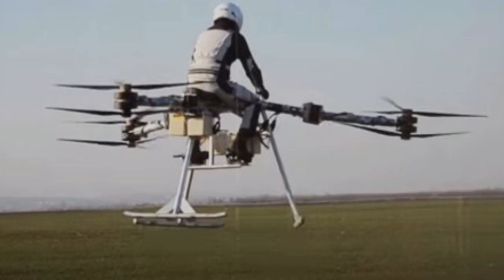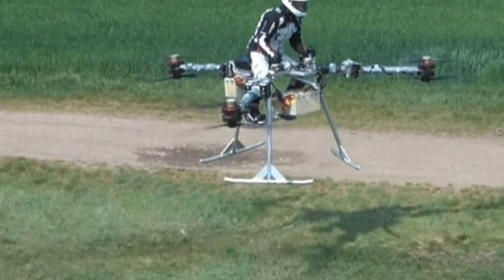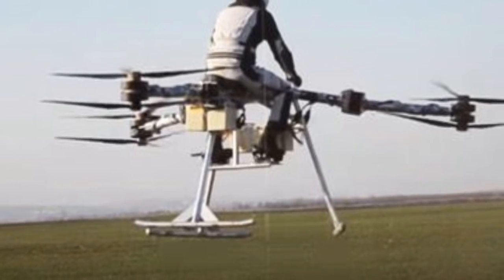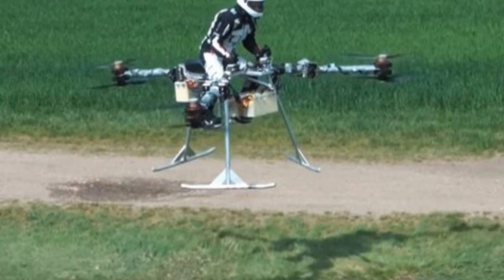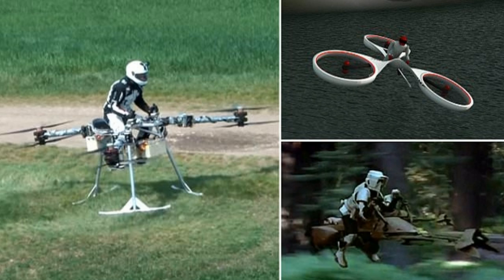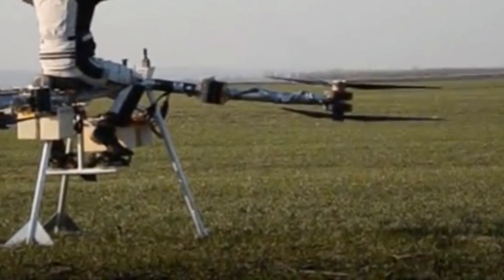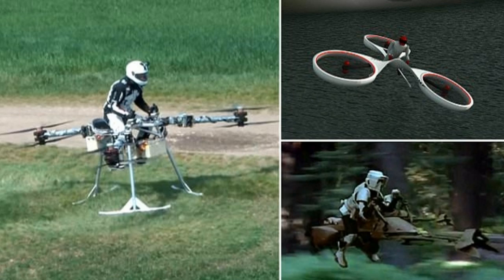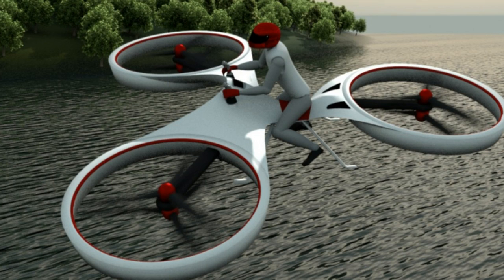First Manned Flight For Flike Personal Tricopter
First manned flight for Flike personal tricopter- 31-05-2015

Star Wars speeder bikes come a step closer to reality: 'Personal skytrike' takes to the skies in first ever manned test flight

Star Wars fans have managed to create a 'personal skytrike' that looks uncannily like the Imperial speeder bike in the films.

Dubbed 'Flike', the tricopter prototype recently took to the air for the first time in a series of manned test flights.

In the first test, Flike had a take-off weight of 210kg (463lb) and only made it off the ground for a few seconds.A second test flight saw the vehicle fly metres off the ground for 30 seconds, while also hovering and compensating for wind, according to a report in Gizmag.

The prototype was created in a year by Bay Zoltan Non-profit, a state-owned applied research institute in Hungary.'Flike is a revolutionary, all-electric personal flight device under development in Hungary,' it creators explain.